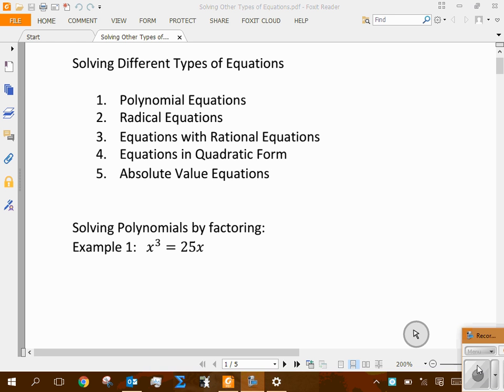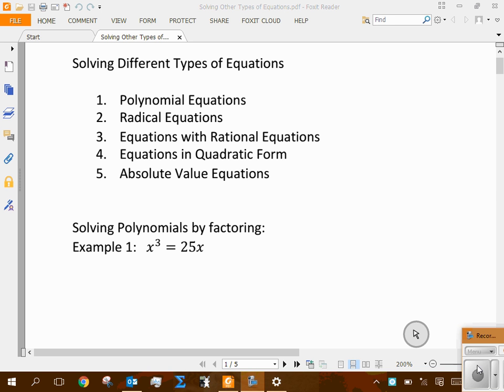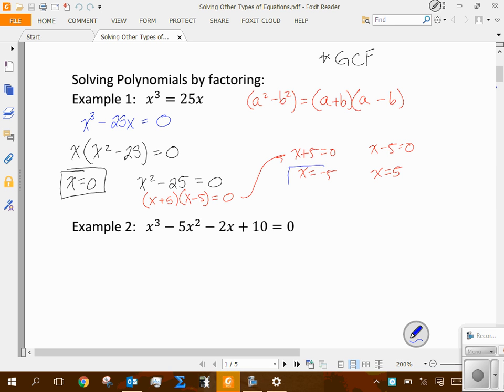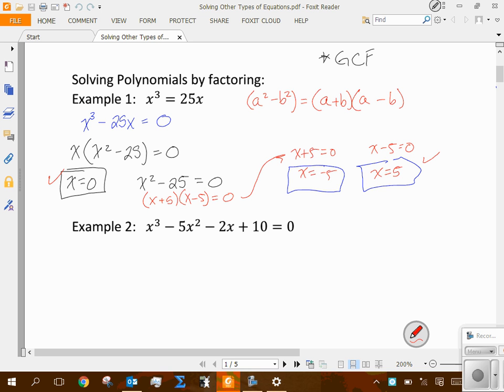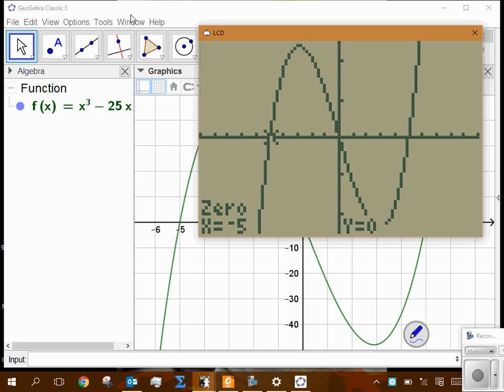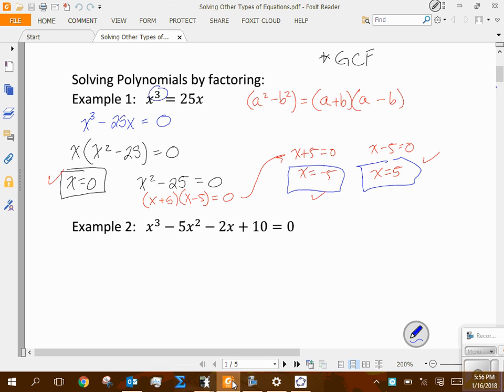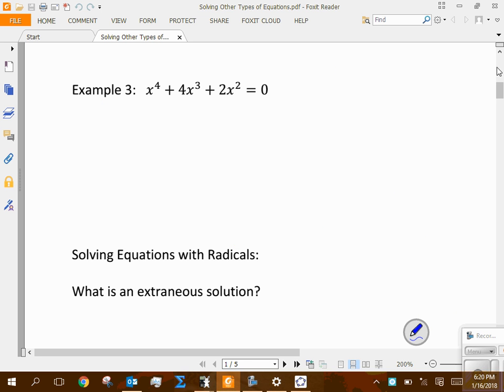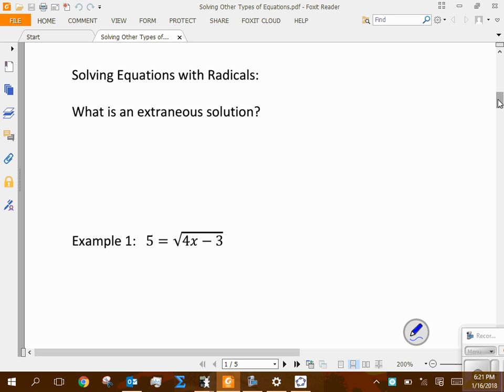1 16 class session